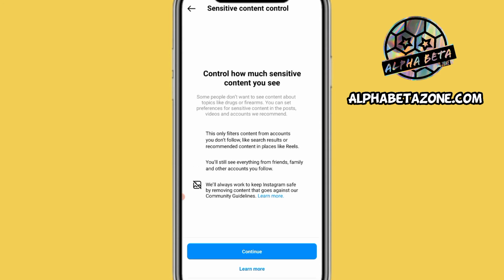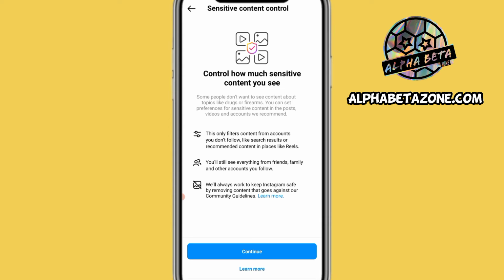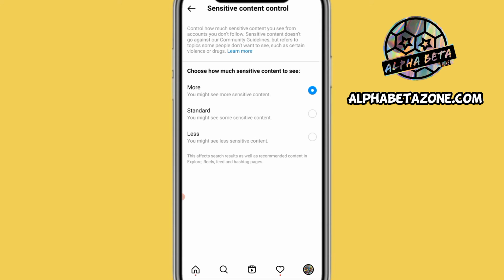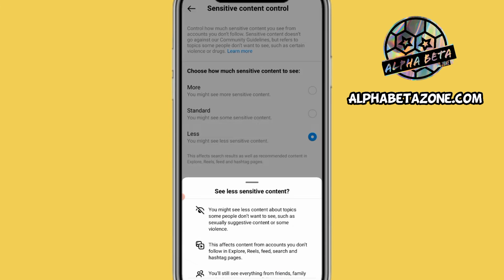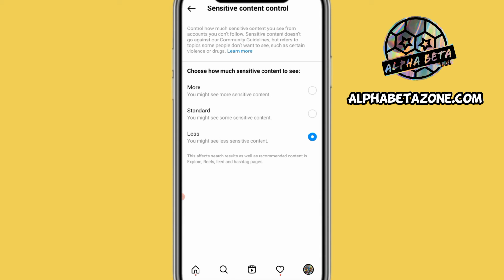How to control sensitive content on Instagram?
In this video I'll show you step by step how to control sensitive content on Instagram?

First open your instagram app and after this click on account section.

Under account click on sensitive content.

Now read all detail after this click to continue.

Now select how much sensitive content with you want to see on your Instagram feed , story & reels.

If you don't want to see sensitive content click to less sensitive content.

It's done.

Hope this guide was helpful & you will be able to control sensitive content.